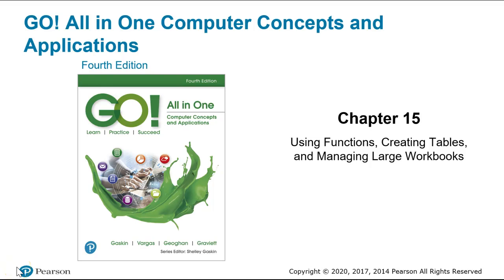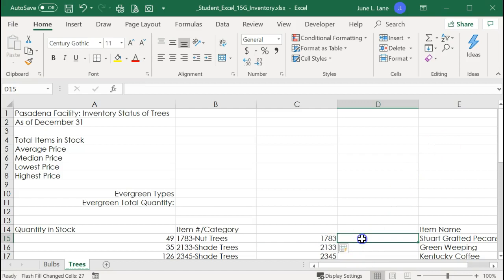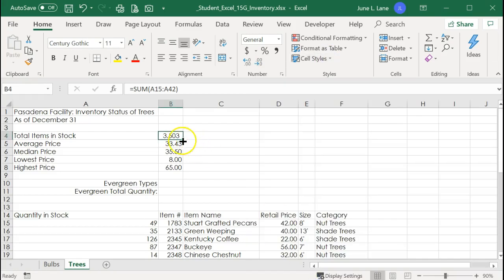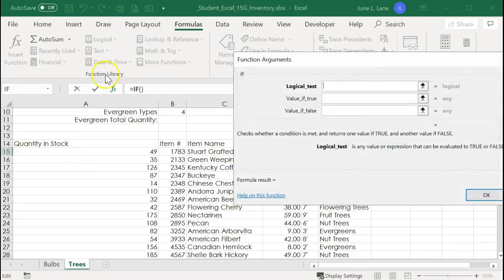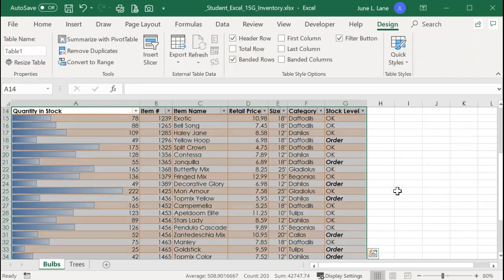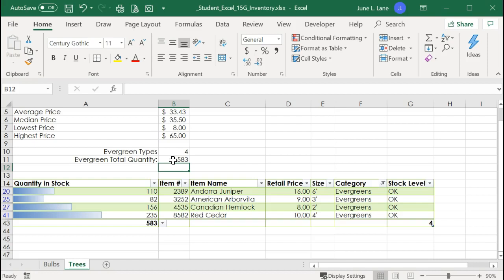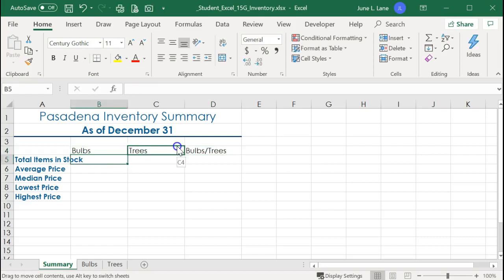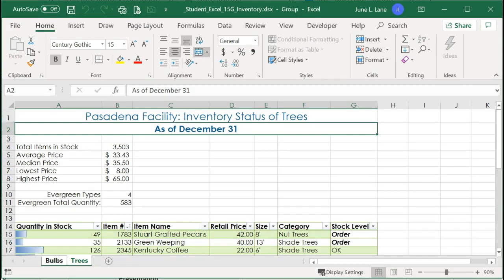Ch. 15 - Excel (15G) GO! All in One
Excel 15G Video Lecture * Pearson GO! All in One